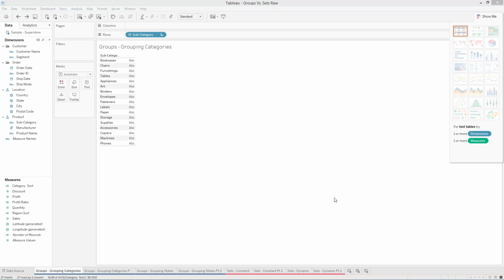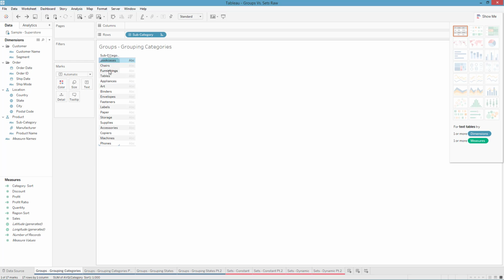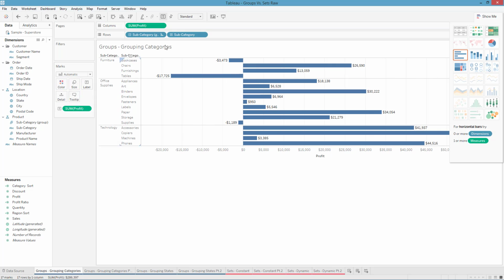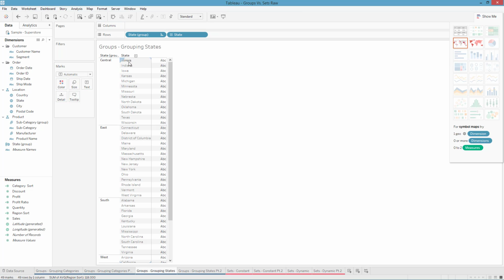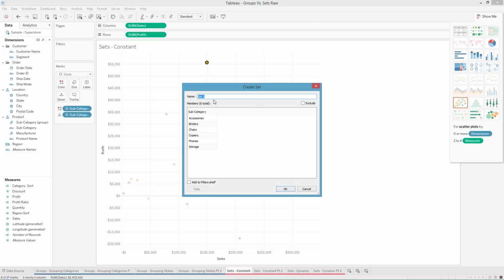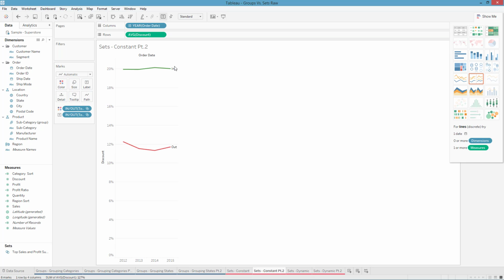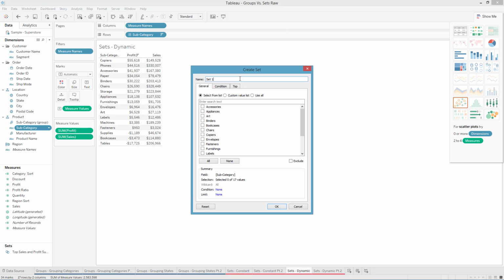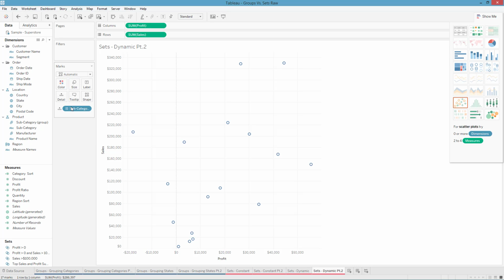Tableau Group vs Set [What's the Difference between Tableau's Sets and Groups?]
This video will explain the differences between Tableau Groups and Sets. They are both very similar and so examples of both will be shown in Tableau. Tableau groups are a simpler version of a Tableau set. A Tableau group is one dimensional while Tableau sets can have conditions and can be grouped across multiple dimensions. In this video, we will create a region by grouping states and will show examples of a constant set, dynamic set and how to join two sets to make a combined set.

ABOUT VIZUAL INTELLIGENCE INC.

Vizual Intelligence Inc. is an Innovative, Creative and Effective Tableau Consulting & Training Company led by a young entrepreneur with a goal to use his expertise with Tableau to revolutionize your business intelligence.